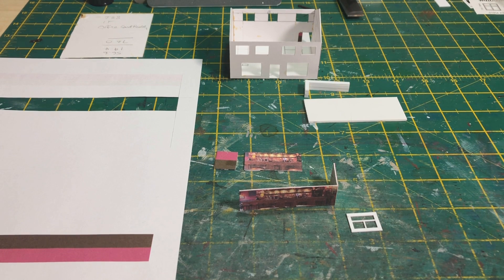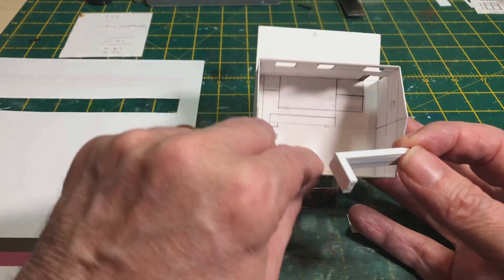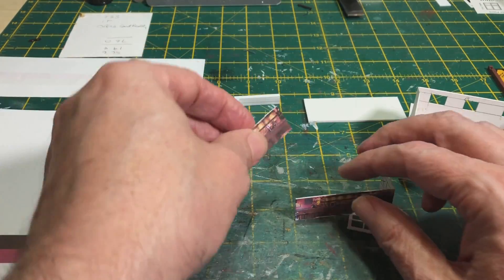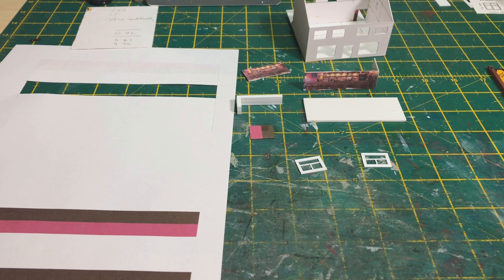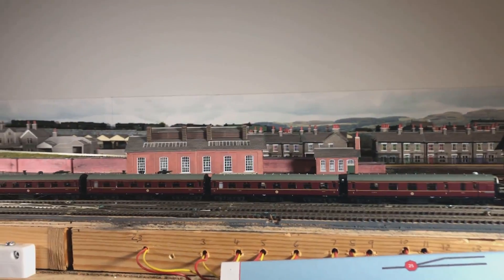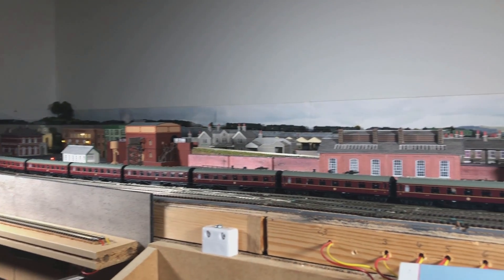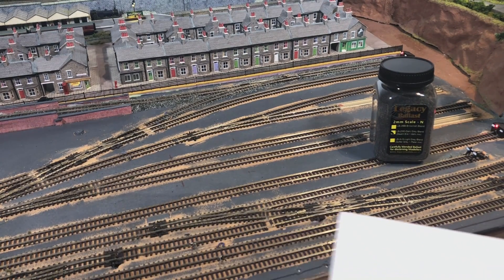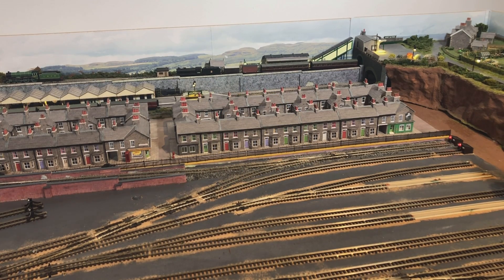Elvenhome N Gauge Model Railway Layout - Scratch Building and Ballasting Ep92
In this video of my N Gauge Model Railway layout, Elvenhome, I show the first stages of the build of the pub for High Elven.  I also have two more channels for you to consider watching in the Two to Watch series.  There is some new stock on the layout, and running session for you to get a good look at them.  Finally I show the work I have done so far ballasting the depot area, and the work that I am going to be doing.

00:00 Introduction
00:50 Building the Pub
08:34 Two To Watch
13:25 Running Session
14:58 New Arrivals
17:56 Ballasting the depot

The N Gauge Modeller

Rule 1 Model Railways

Facebook Groups
Model Railway Youtube Community Group